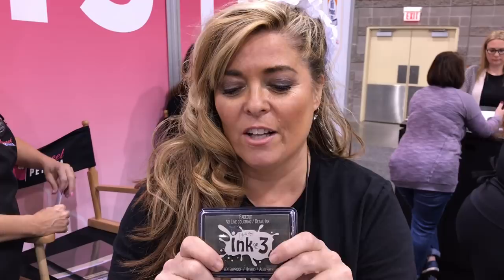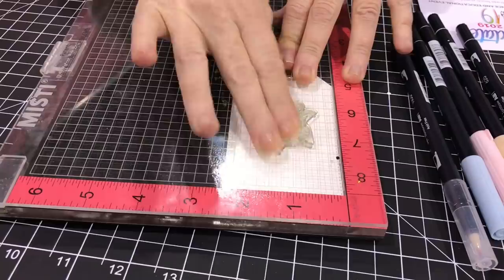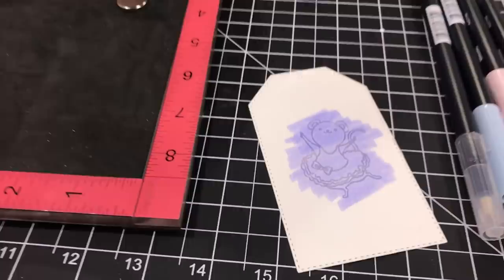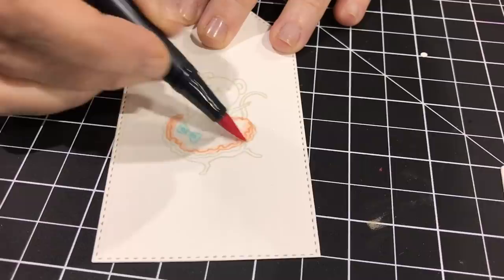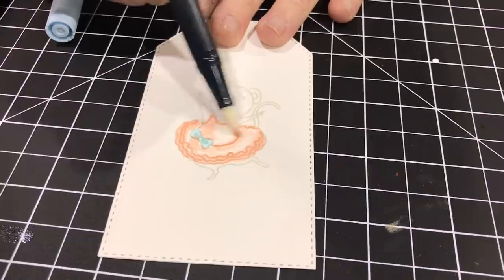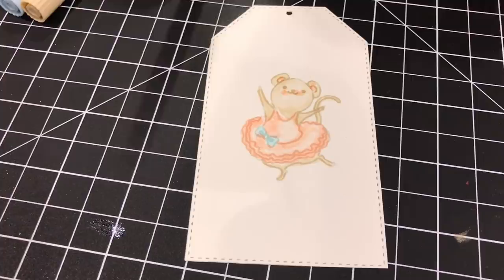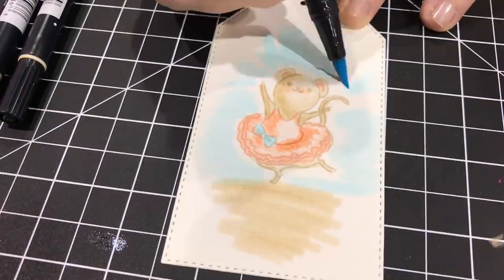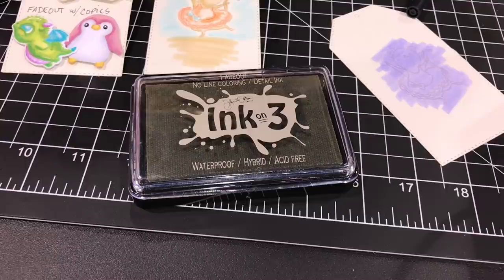Ink on 3 - Fadeout no line coloring ink - Creativation 2019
Check out a demonstration of Ink on 3's Fadeout no line colouring ink.

• Inkon3 INK PAD BUNDLE Blackout, Fadeout and Juicy 98710

• Inkon3 FADEOUT NO LINE COLORING Detail Ink Pad 98712